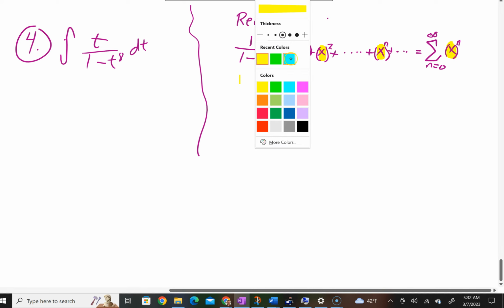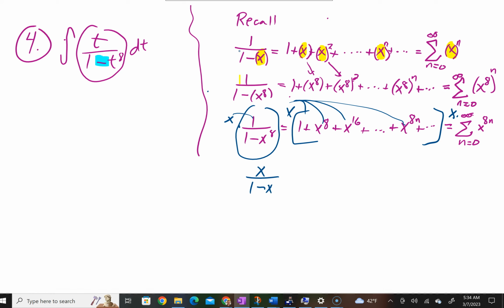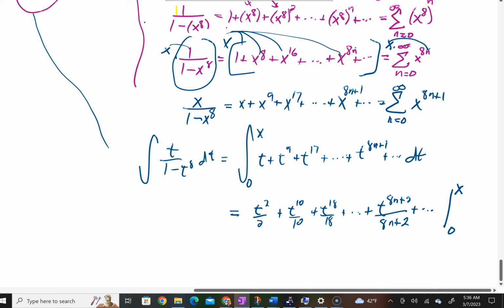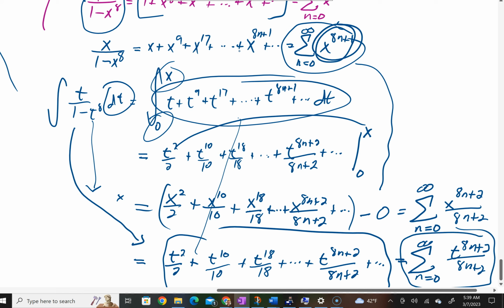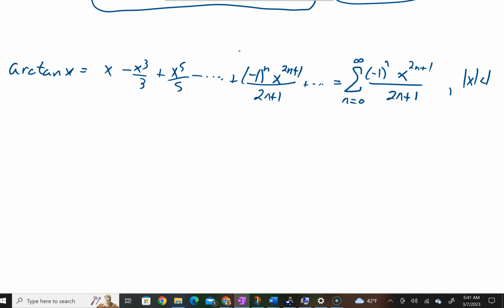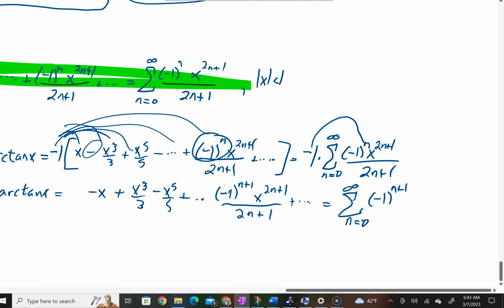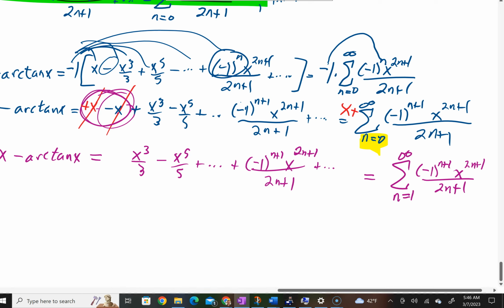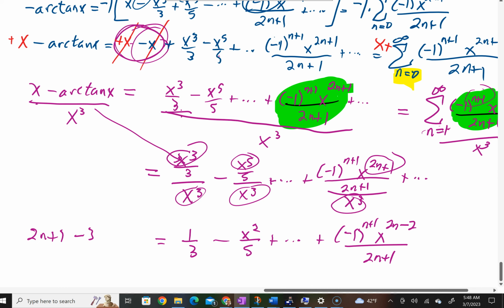12 9 Hw Help